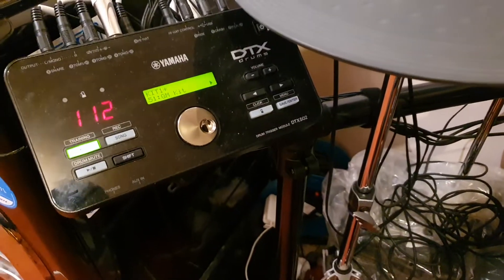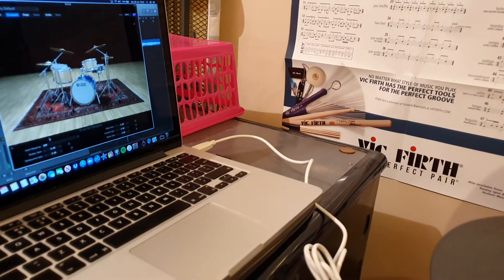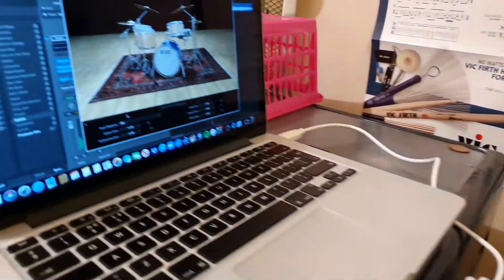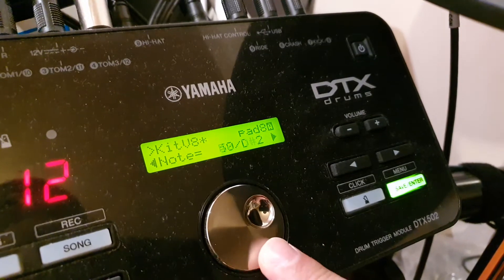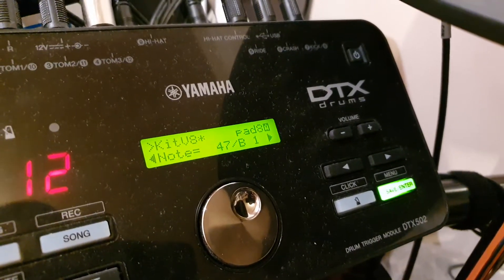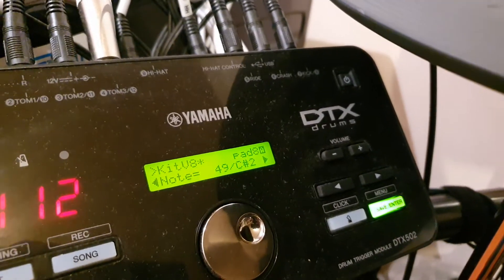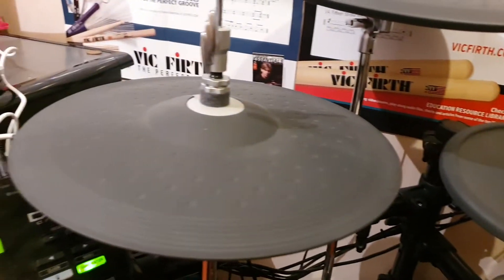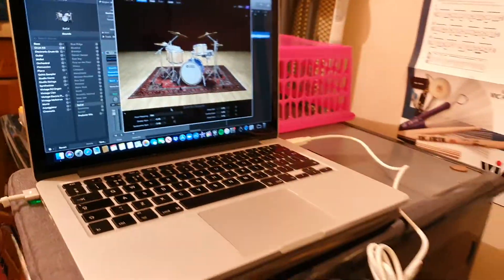Yamaha DTX 502 note change for Logic Pro X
A quick video on how to change the note of a pad to make it play that sound in Logic Pro X. I am by no means an expert, but hopefully it helps if you have been having the same problems.